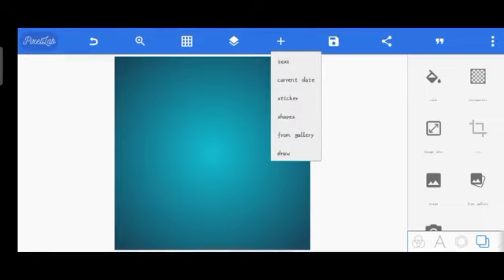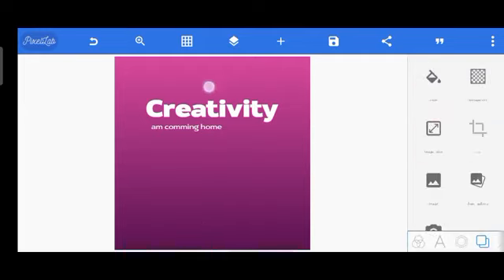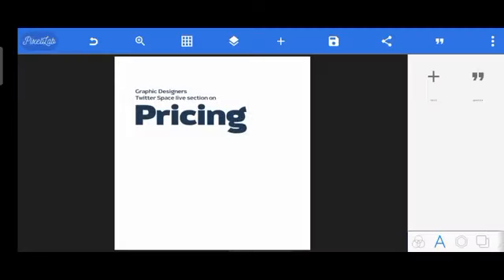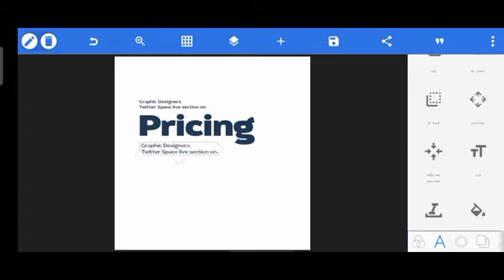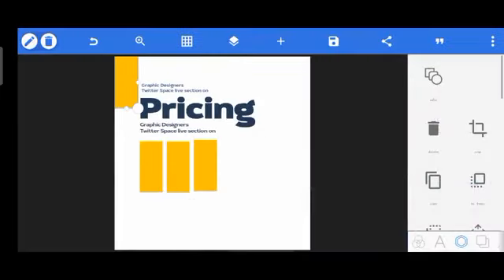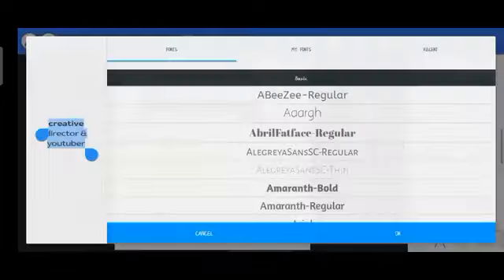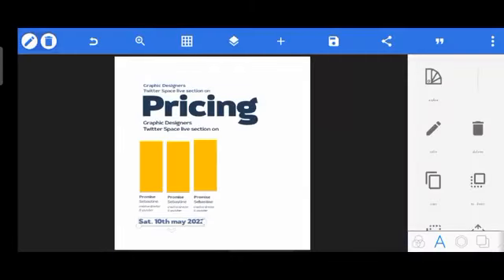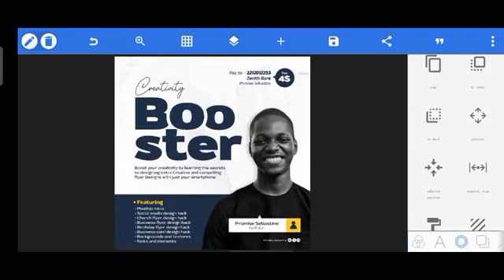Best tips to design creative flyer designs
Learn practical ways on how to go about any flyer Design brief and develop creative design concepts. don't forget to like, comment,  share and subscribe to this channel if you enjoyed watching this awesome tutorial.